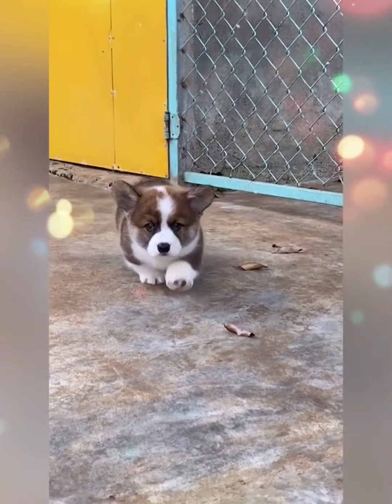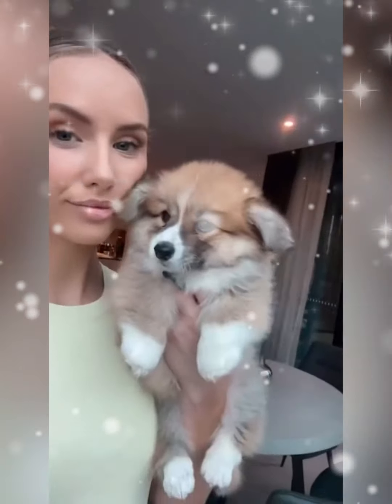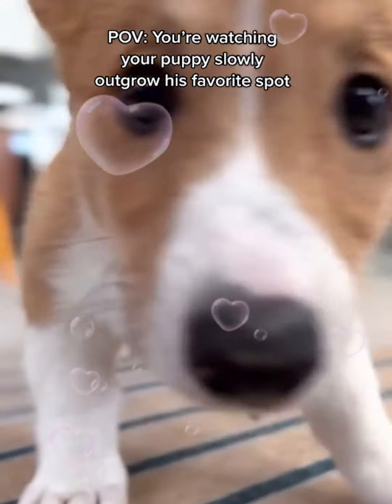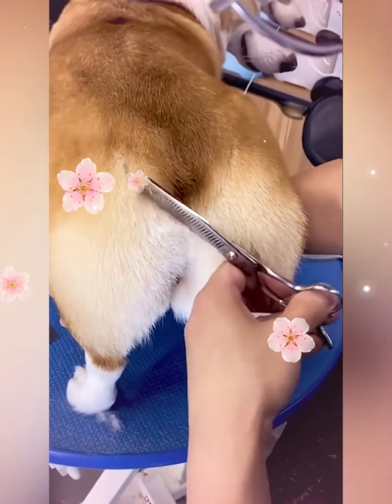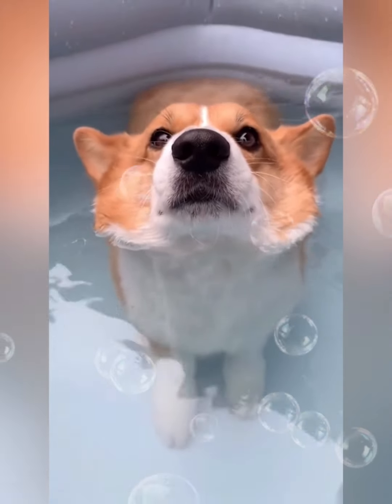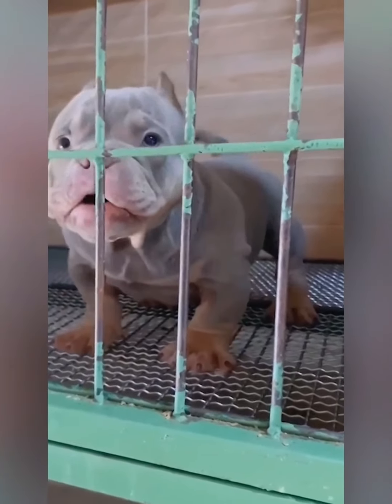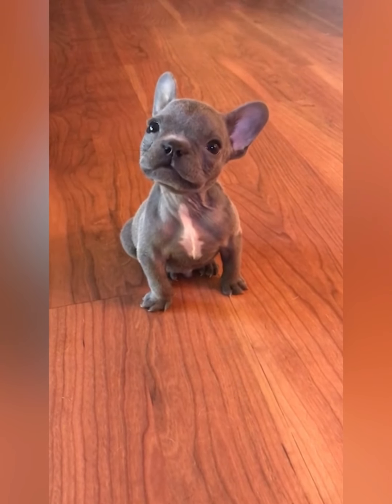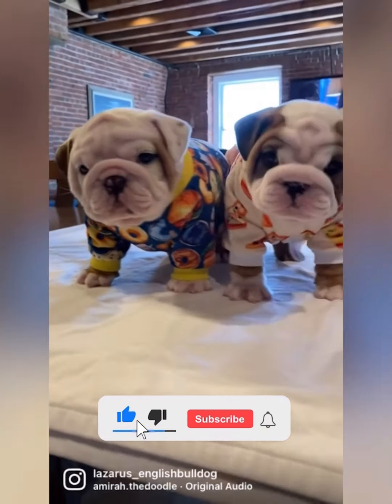Puppies Are Cutest On Earth #14 | Happiness Is A Short-legged Dog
Short legs, round eyes, cute like these puppies, today's video we will visit these short 4-legged friends
👉Credit: miimeogarden, laineyatkinson, corgidailylife, cooperauggiethecorgi, westboundgirl, corgidailylife, corgi_lee, weratedogs, thehushpup, houseofsausage, taylored_dachshunds, littlefreakkennel, princesstaut, avasbulldogcollection, norcal_bullybreed_rescue, mason_corgi_dog, lazarus_thebulldog
We respect the author's Copyright. We used videoclips with the permission of the authors of original videos to make our films. Thank you for your respect and tolerance.